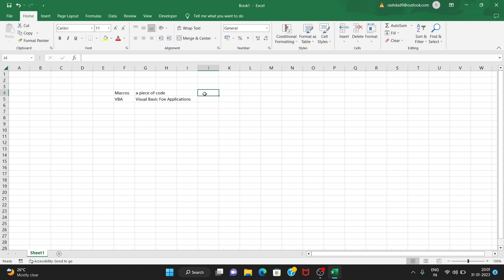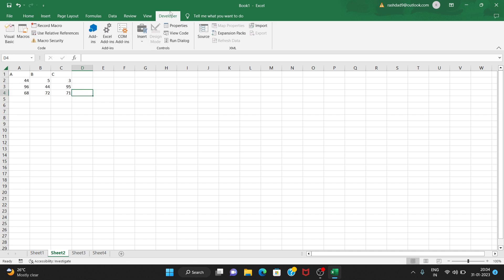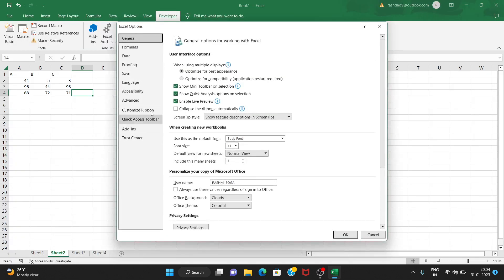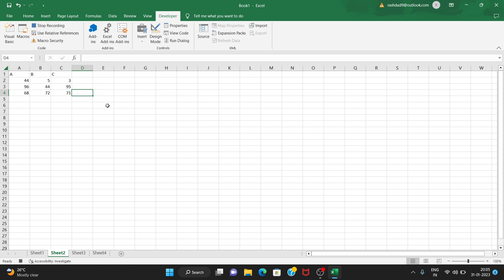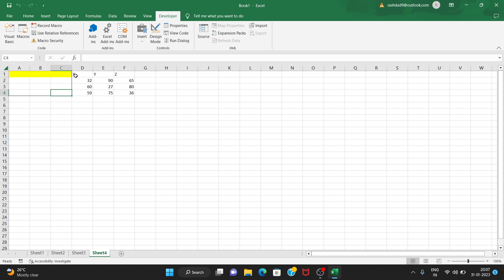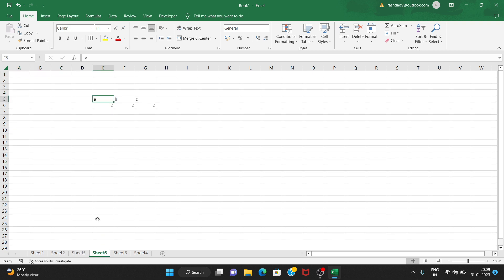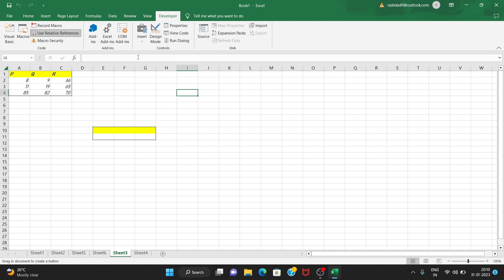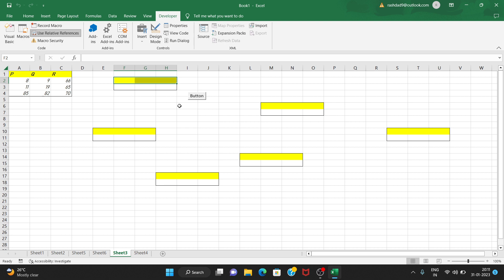What is Macros | Excel Course in Telugu